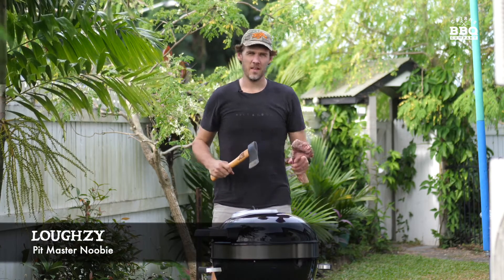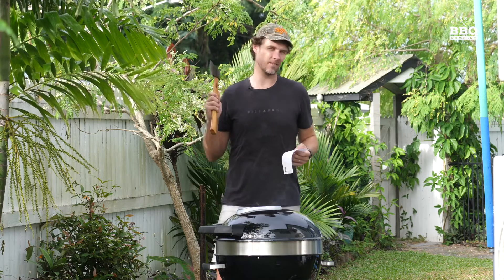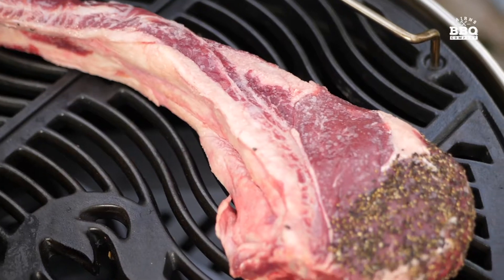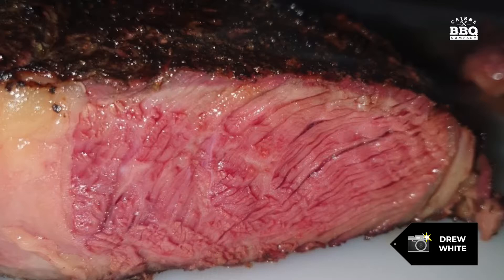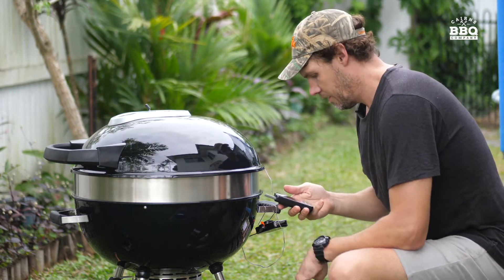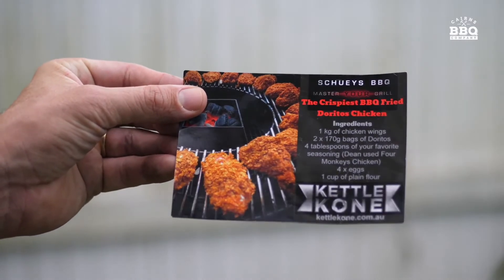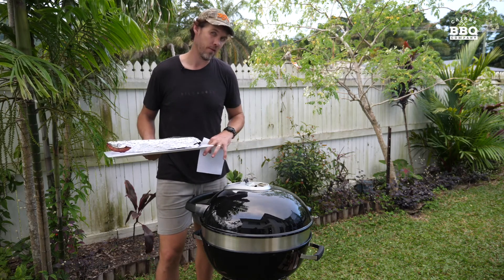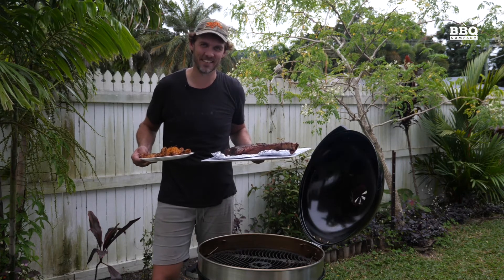Back Yard Pitmaster Series Ep 3 Rev Sear Tomahawk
Who doesnt love a big tomahawk steak?
Alex grabs nice big tomahawk steak and reverse sears it on the Napoleon Kettle BBQ.